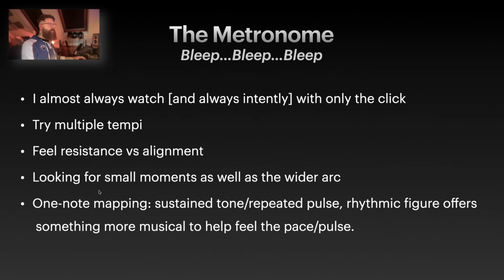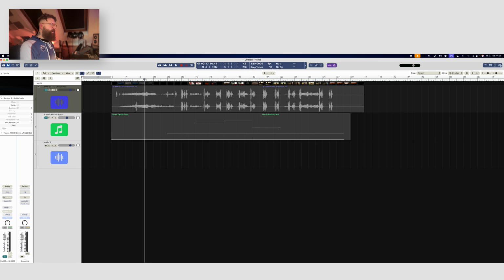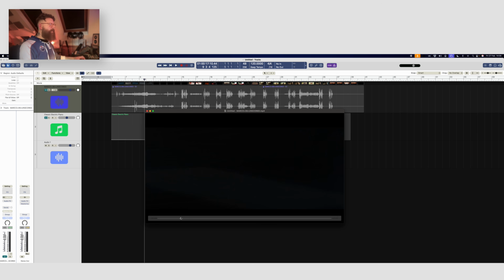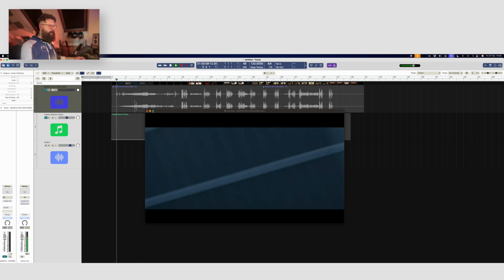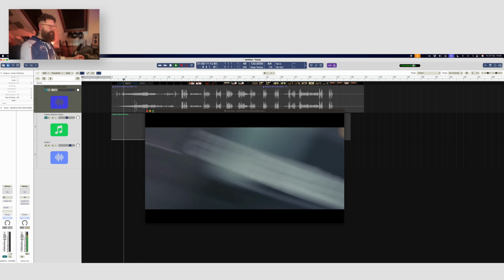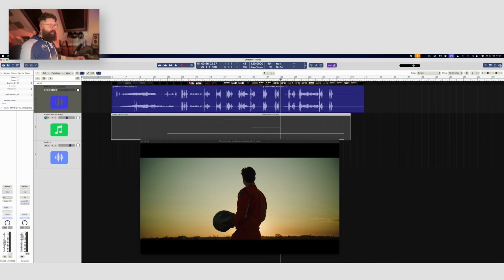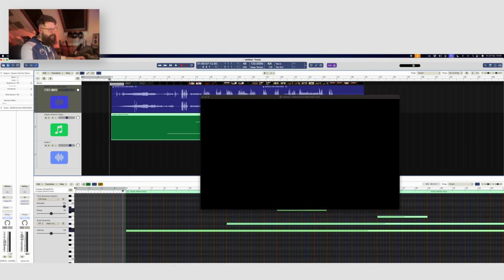WHERE THE F DO I START?! | CHAPTER TWO | A film scoring masterclass | Tom Brown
We’re delighted to collaborate with Tom Brown from ICMP to provide another excellent free masterclass for aspiring and early-career media composers.  This class is presented in a series of chapters and this is Chapter TWO.  We hope you enjoy it.

Key links

Get the **MARCO** F1 documentary trailer, un-scored for use in your creative practice

**Get un-scored films** Become a members of The Cue Tube and access to a comprehensive, and growing, library of fully-licensed un-scored films for composers and sound designers

**ORCHESTRAL COMPOSITION ACCELERATOR**

All signees will receive 12 months Cue Tube membership as part of their package.

**ABOUT THE CUE TUBE**
The Cue Tube is a UK-based creative resource and community with a focus on filmmaking.  Our SPECTRUM library contains over 50 un-scored films across many genres for composers and sound designers, as well as educators, to use in their creative practice.  We offer educations discounts for institutions to enable students to access these resources without payment.

We also produce films, under Cue Tube Pictures, and are always interesting in collaborative opportunities and we are developing resources for other skills in post production including grading, editing, sound design, dialogue editing and more.

We organise competitions, classes, screenings, meet-ups and more through the year.  Sign-up to our newsletter at thecuetube.com to stay informed and avoid missing out.

WE APPRECIATE ALL OUR MEMBERS AND SUPPORTERS IN MAKING THIS POSSIBLE!